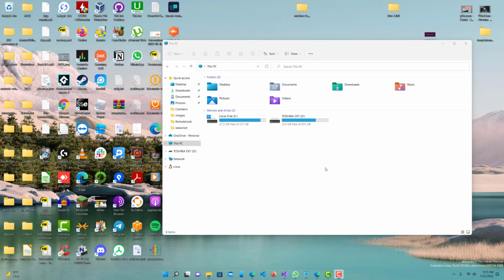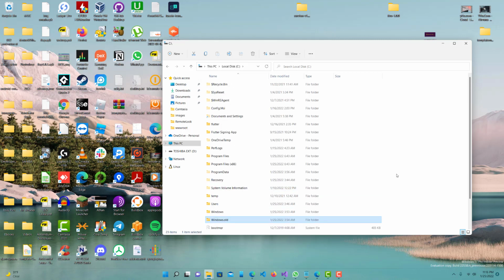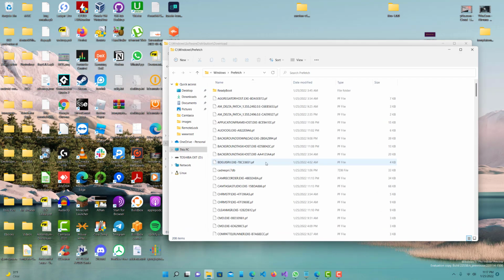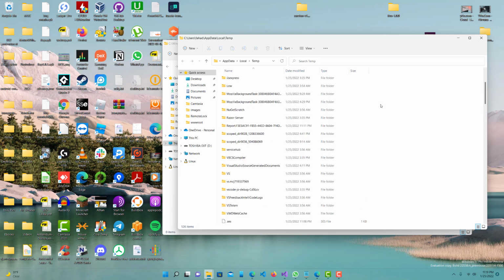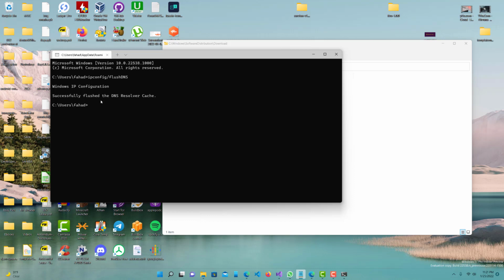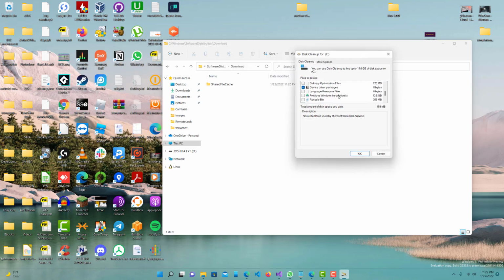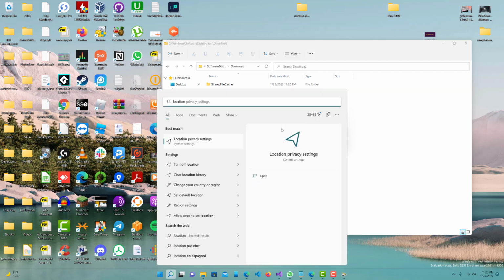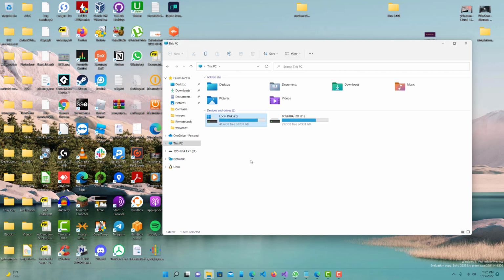Improve Windows 10 Performance by Clearing Cache!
Learn how to clean all of the cache in Windows and improve performance.